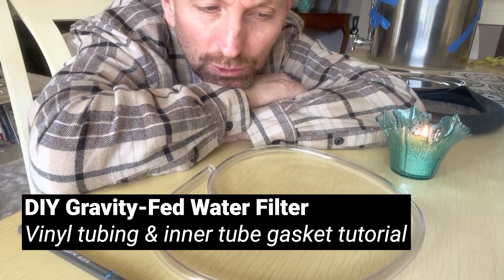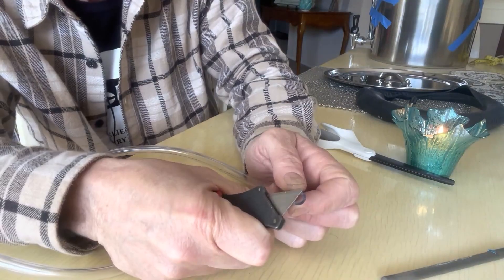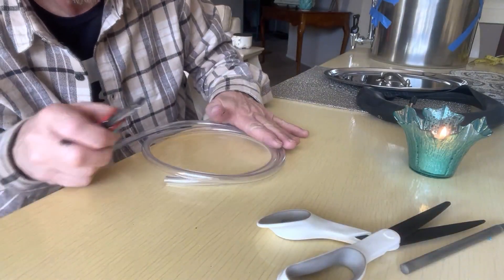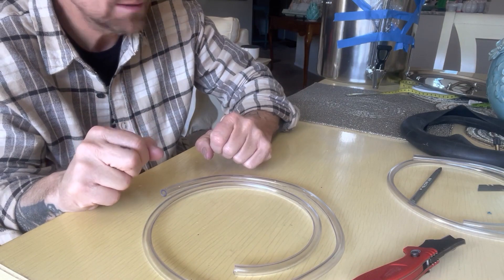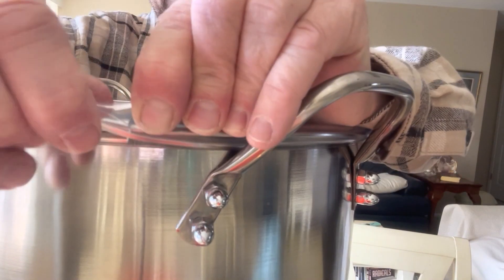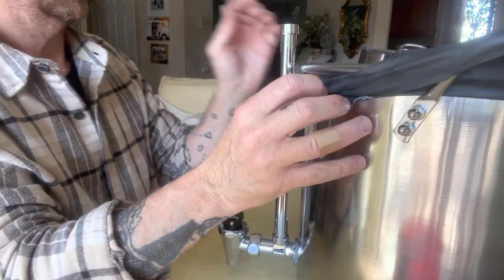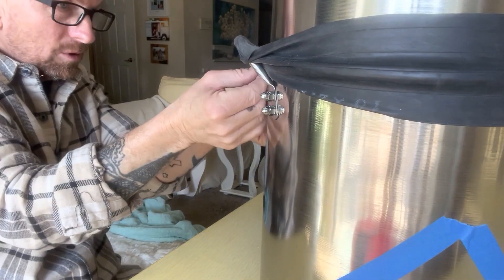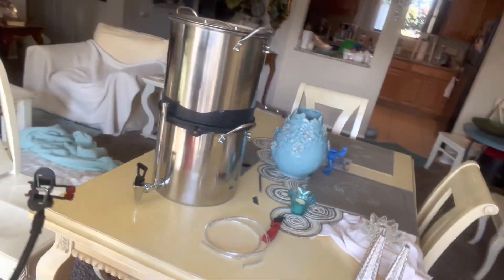DIY Gravity-Fed Water Filter | Tight-seal Gasket Tutorial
Hello everyone! Here's a follow-up to our latest DIY water filter video tutorial - how to use vinyl tubing and an ordinary tire inner tube to create a tight seal. It may not be elegant, but this may be a great solution to keeping dirt, dust, or any other contaminants out of your water supply, especially if you're taking your filter out camping or using it in a dusty environment.

I want to create MORE crazy projects and YOUR support makes this possible!